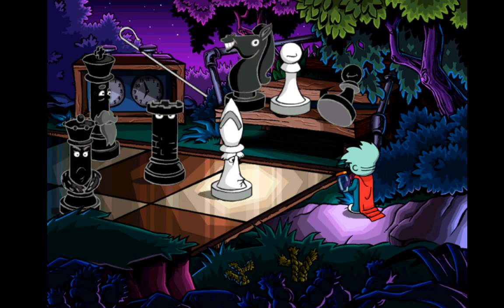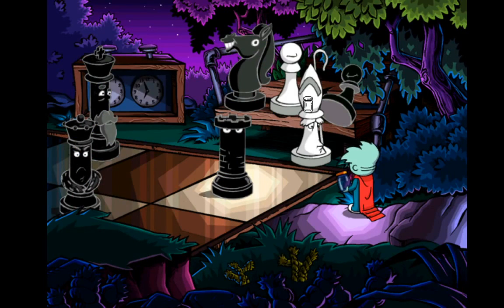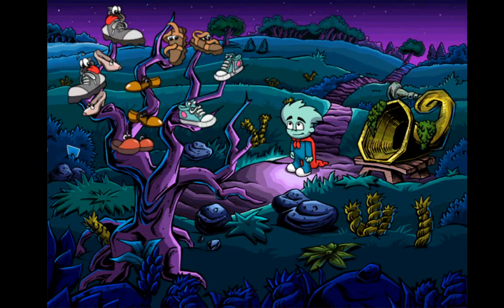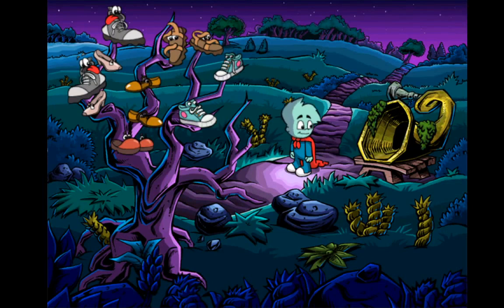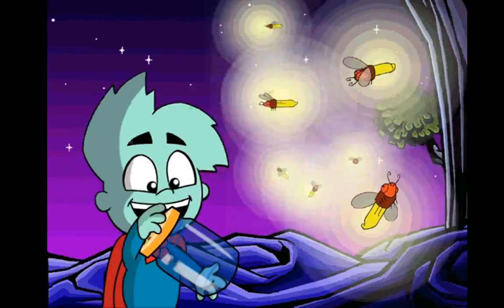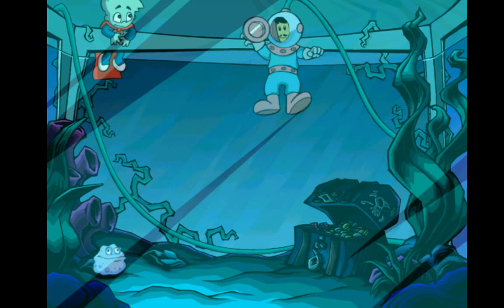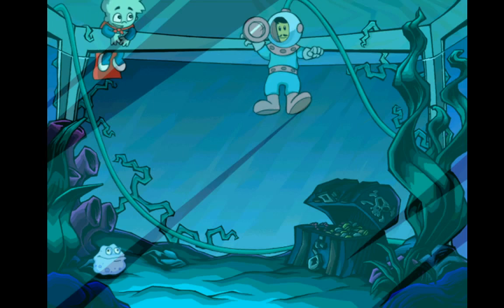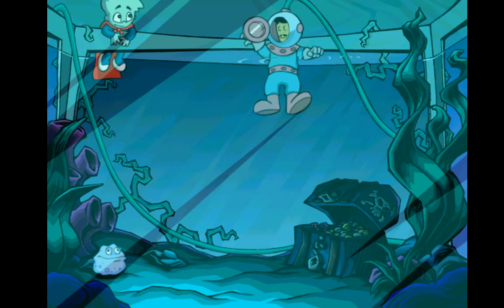Pajama Sam 4 Life Is Rough When You Lose Your Stuff Gameplay #3 Getting ice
After Pajama Sam watches his tv show, the news came on and said that Pajama Man will be live at the mall signing autographs. However his comic book suddenly got lost in his pile of mess. Can Pajama Sam get his comic book back before Dr. Grime? Pajama Sam takes the bishop's crook, gives his crook back, asks him to make holes for the jar, collects fireflies, gets a sponge, cleans the shoehorn, gets a pair of shoes, gets a ice and slingshots back to the abandoned toys.